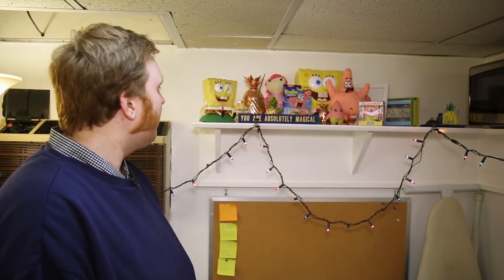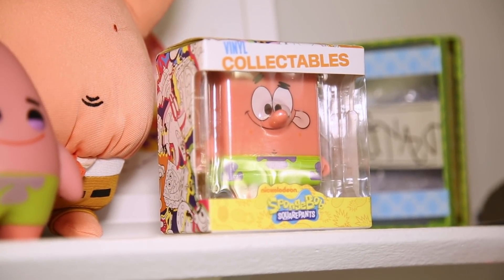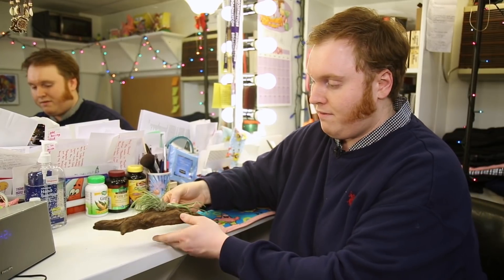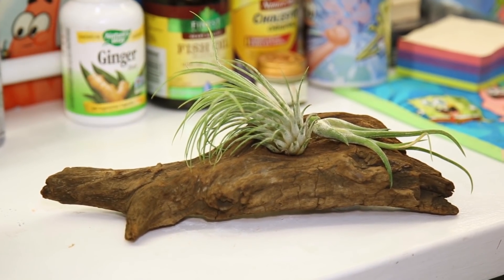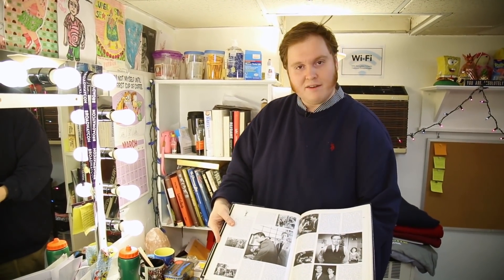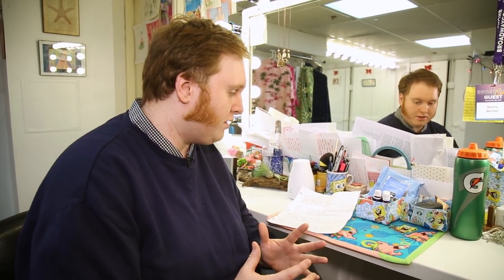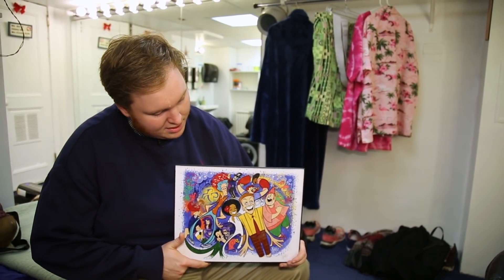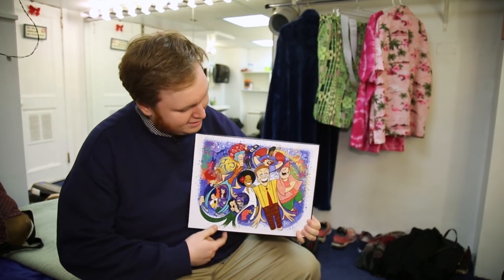SPONGEBOB SQUAREPANTS' Danny Skinner Shows Off His Five Favorite Things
Check out SPONGEBOB SQUAREPANTS standout Danny Skinner’s awesome dressing room.